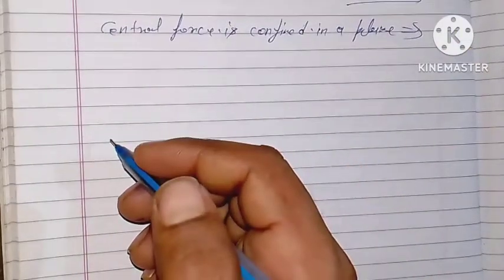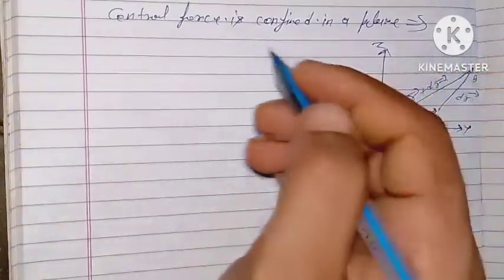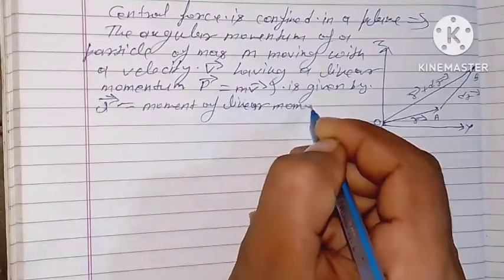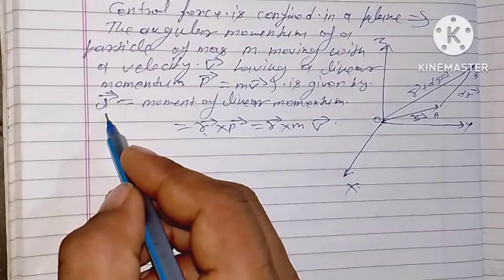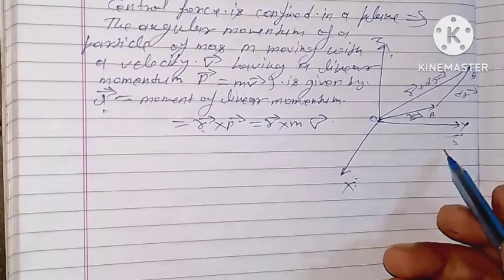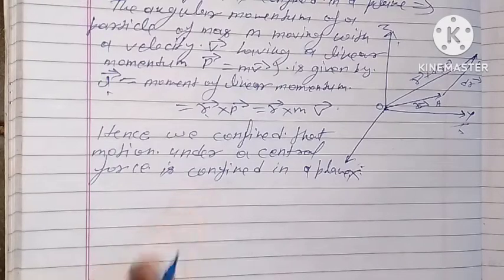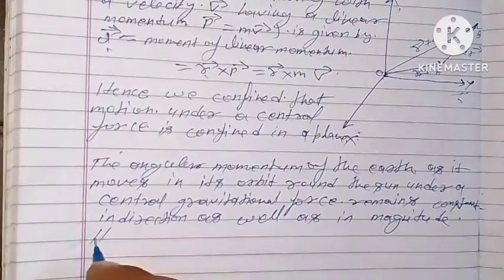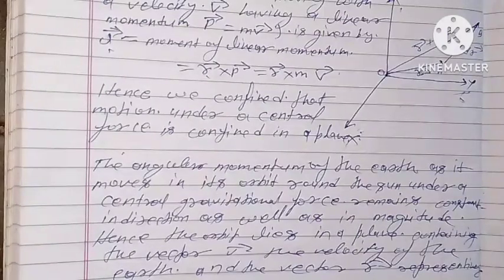Central force is confined in a plane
Central force confined in a plane